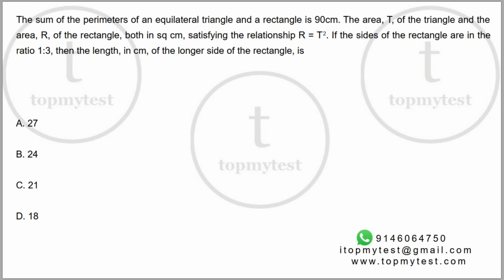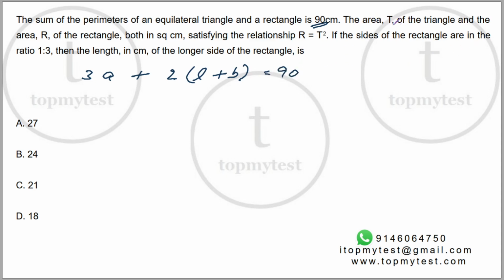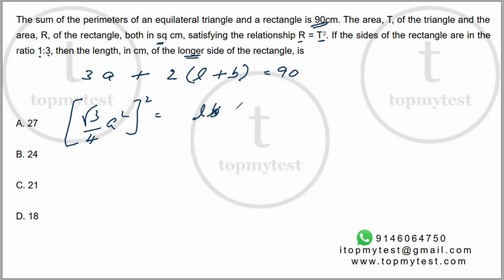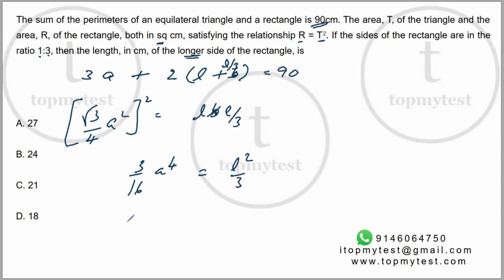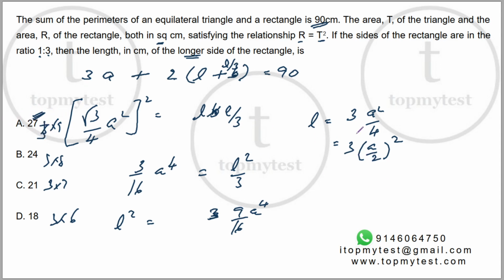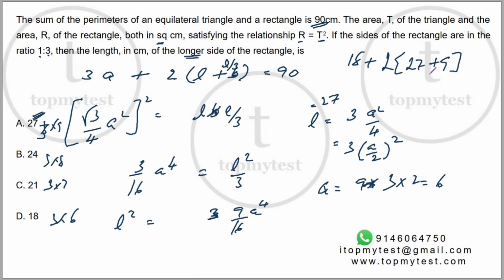CAT 2020 QA Slot 01 Solved | Geometry | Mensuration | Triangles | Rectangles | Options | Moderate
In this session on CAT 2020 QA Solutions, from Slot 02 based on Geometry – Mensuration, we try to use options to get a super quick answer.

Solve 1000 Past Year Questions with detailed Video Solutions

Question

The sum of the perimeters of an equilateral triangle and a rectangle is 90cm. The area, T, of the triangle and the area, R, of the rectangle, both in sq cm, satisfying the relationship R = T2. If the sides of the rectangle are in the ratio 1:3, then the length, in cm, of the longer side of the rectangle, is